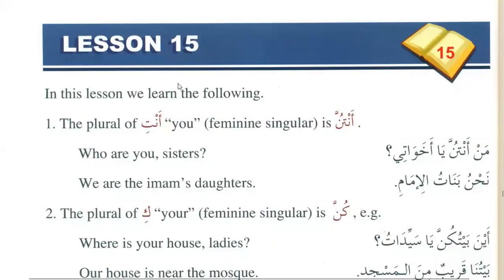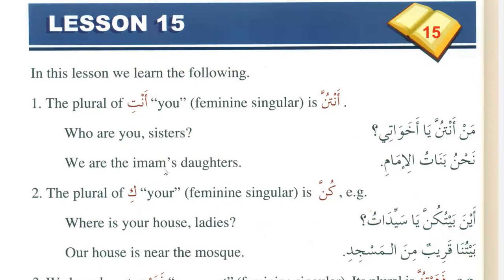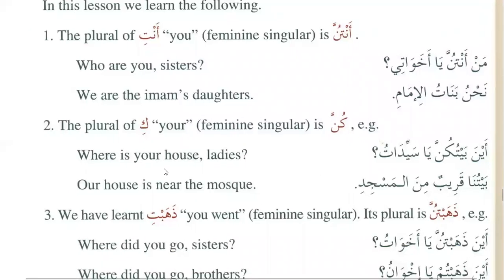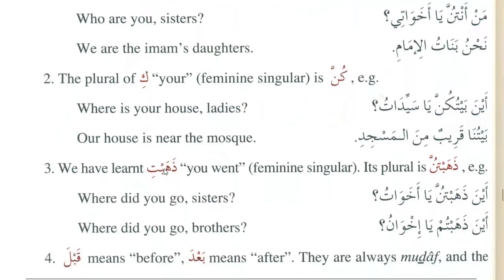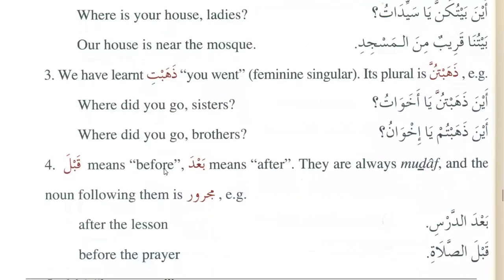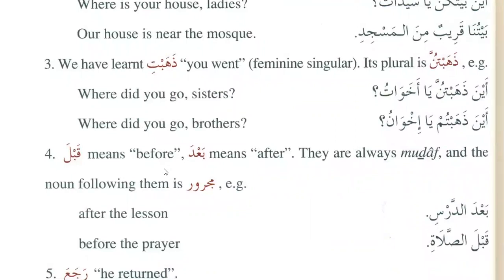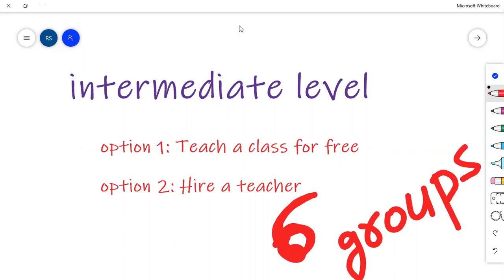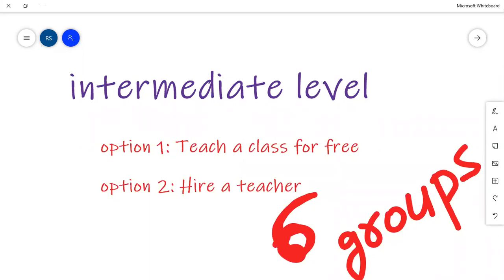Class 101 | Lesson 14 of Medina Book Durus Al LUGHAT Al Arabiyyah Book 1 in English | Learn Arabic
The best place to learn Arabic Online in an easy and convenient way that you can use it in everyday conversation, writing, and reading. a completely new way of teaching Arabic.